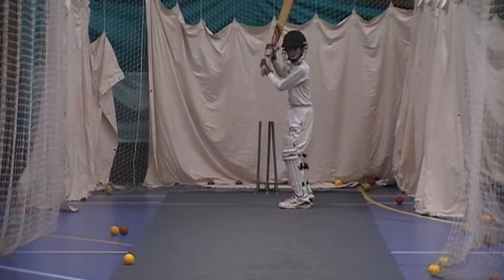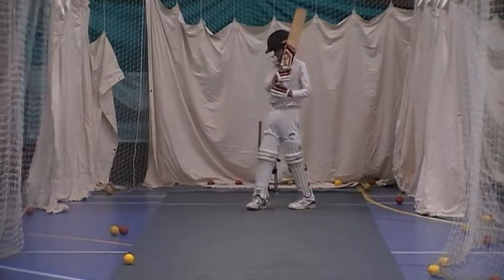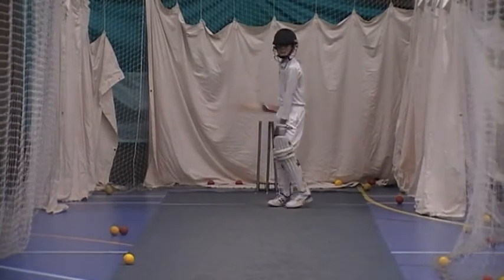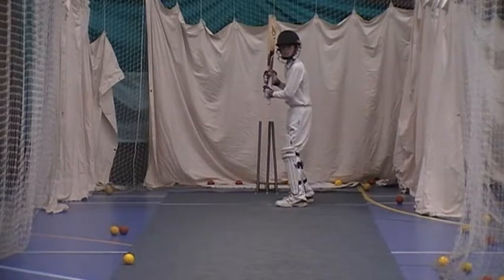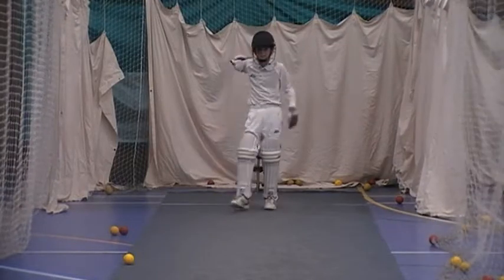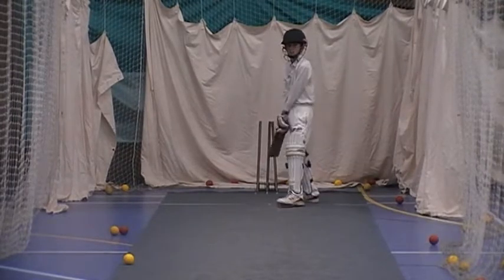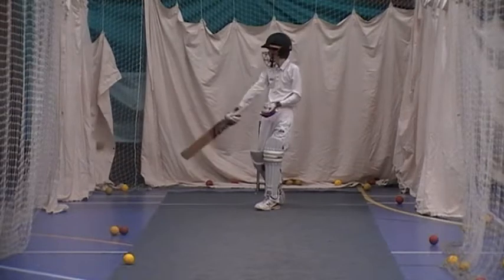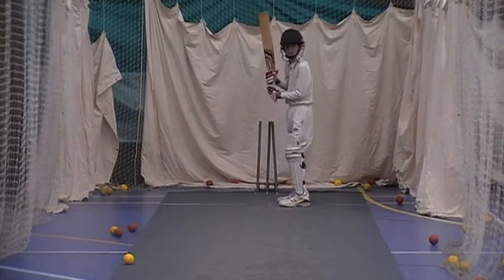25 9 18 Chester 6 15 7 30pm 6